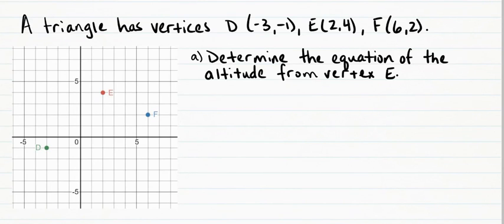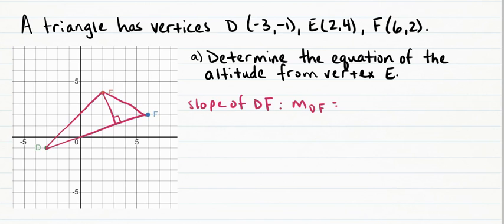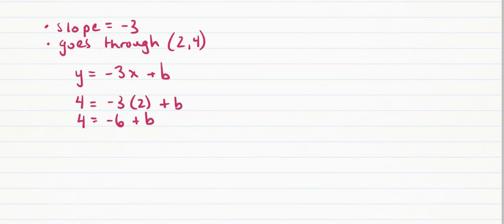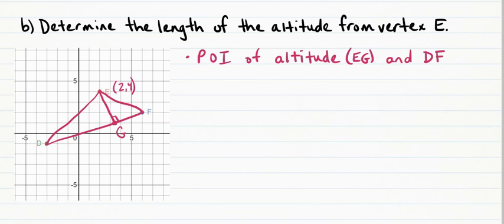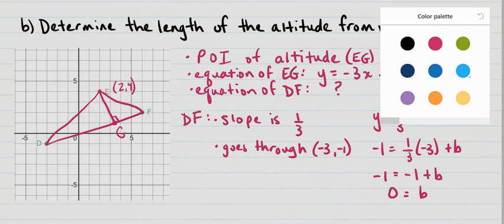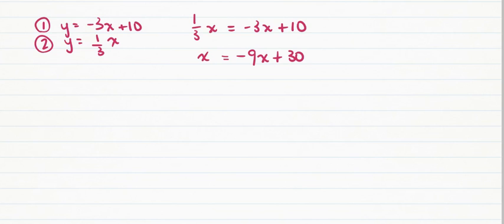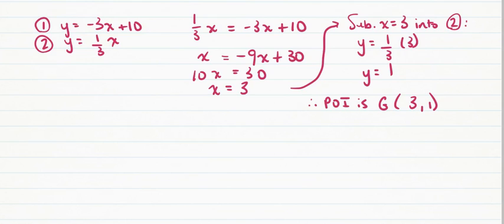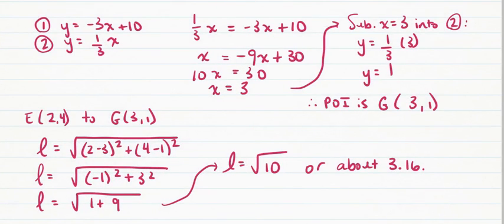Altitudes in Triangles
Determining the equation of an altitude and the length of an altitude.